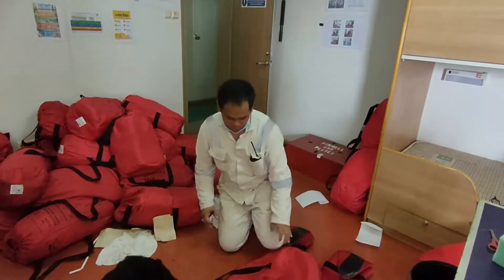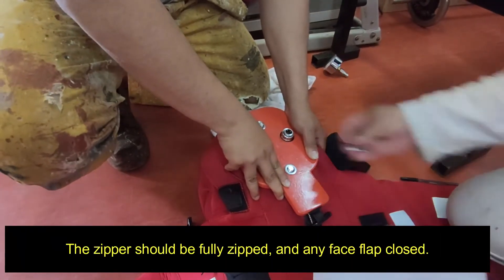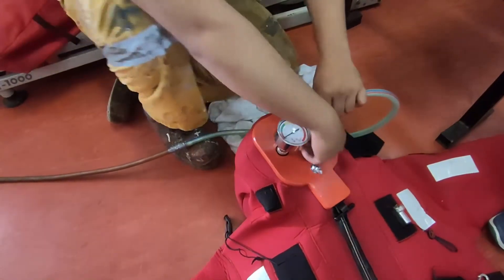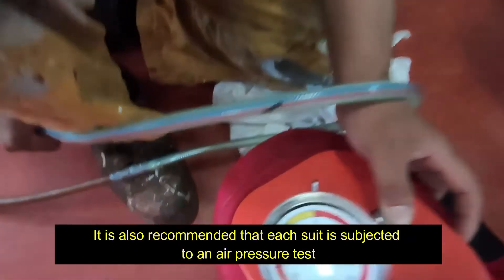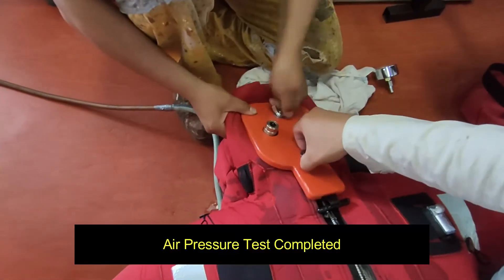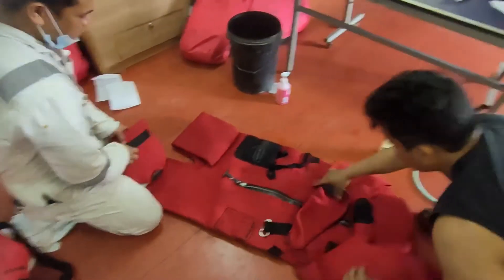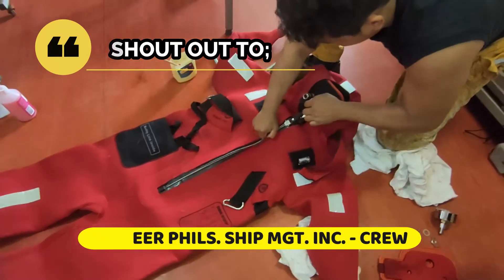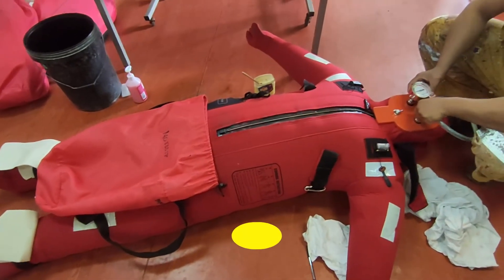HOW TO TEST IMMERSION SUIT ACCORDING TO SOLAS III/20.7 and MCS/Cric. 1047 / MSC/Circ.1114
Immersion suits should be inspected by the crew monthly on board, according to SOLAS III/20.7 and MCS/Cric. 1047. It is also recommended that each suit is subjected to an air pressure test such as the following, at intervals not exceeding three years and more frequently for suits over ten years of age.
Inspect for holes, tears or signs of wear. Suits used in salt water or in pools should be rinsed thoroughly inside and out with fresh water and turned inside out to dry, but not in direct sunlight. Grease and oil should be removed from suits with mild soap. Do not dry clean.
The zipper should be fully zipped, and any face flap closed. The suit should then be inflated to a pressure of 0.7 to 1.4 kPa (0.1 to 0.2 psi). If an auxiliary inflatable means of buoyancy is provided, it should be inflated through the oral valve to a pressure of 0.7 kPa (0.1 psi) or until firm to the touch.
MSC/Circ. 1114 Guidelines for periodic testing of Immersion suit for air pressure test.